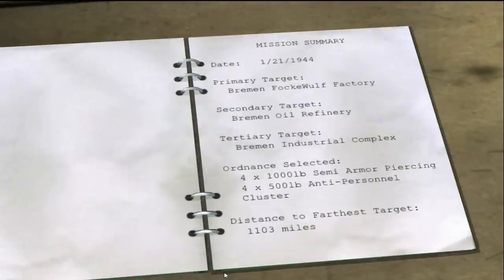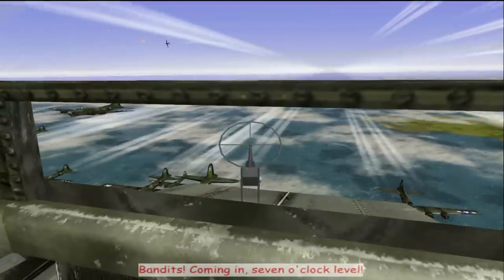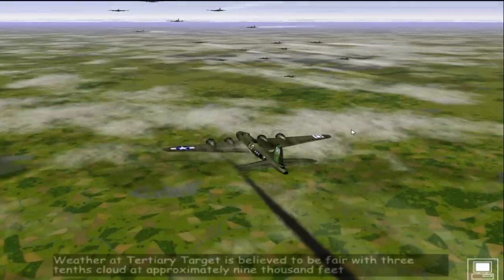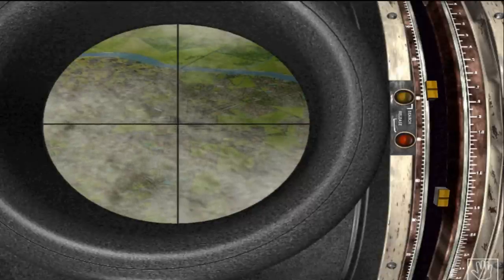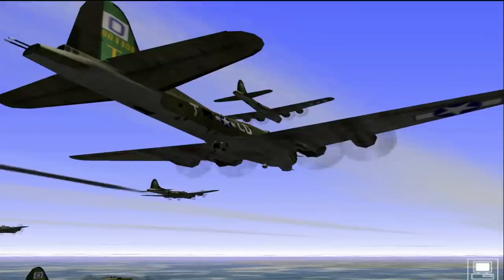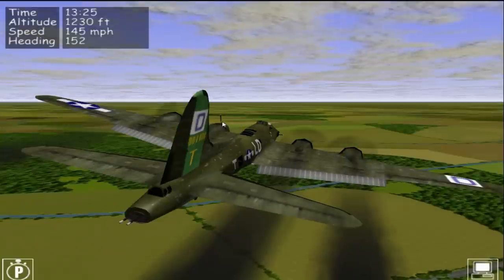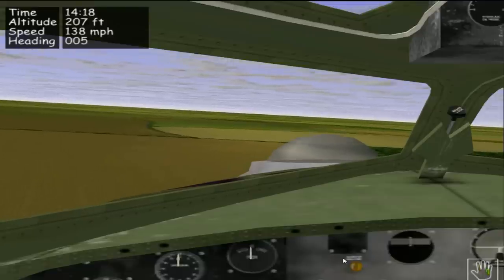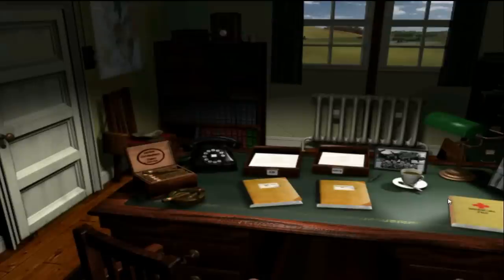Taff Play's - B-17 - The Mighty 8th - Squadron Commander # 22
Welcome back to B17 The Mighty 8th!.

In this series we will take the position of Squadron Commander, overseeing a squadron of twelve bomber aircraft and crews. It will be out responsibility to get these guys through their tour of duty and above all make sure we can deliver 6 serviceable aircraft to participate in the daily sorties.

Please join me on out task that we can not fail as I'll need all the help I can get :-)